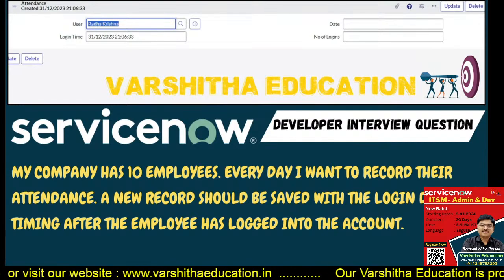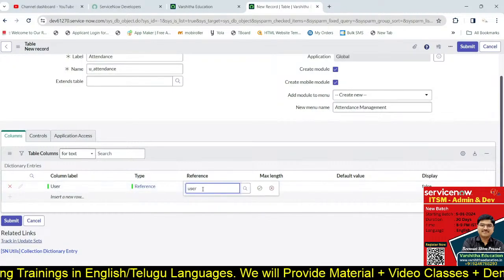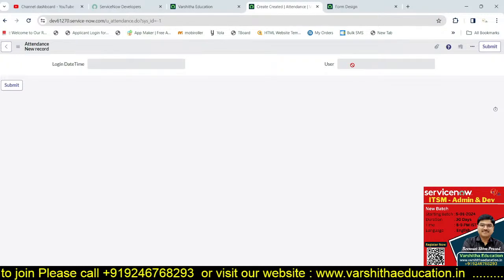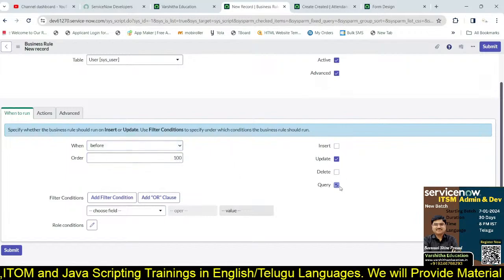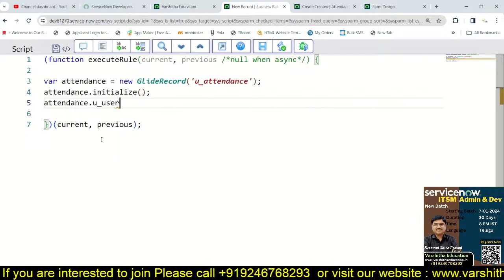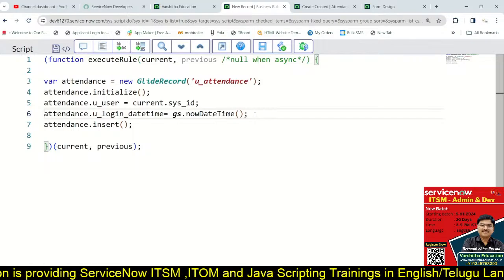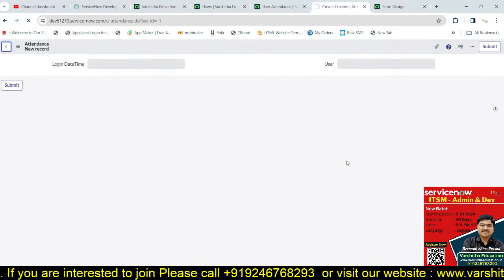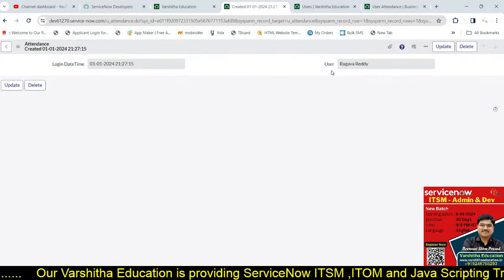Take Control of Employee Attendance Tracking with Service Now Platform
Hi Everyone,

Do You want to Purchase Our ServiceNow – ITSM Training Classes and Materials in Telugu & English Languages.

ServiceNow - ITSM Admin & Dev Training Classes in Telugu Validity 30 Days

ServiceNow Admin & Dev - ITSM Course Material Life Time Validity

ServiceNow Admin & Dev - ITSM Training Recorded Classes in Telugu

ServiceNow - ITSM Admin & Dev Training In English Validity 1 Year

ServiceNow - ITSM Admin & Dev Training Classes + Material Life Time Validity

ServiceNow - ITSM Admin & Dev Training + Material in Telugu Validity 1 Year

Code: JQSTY